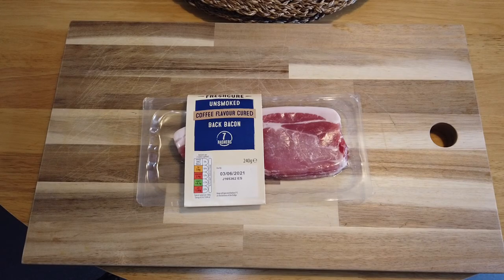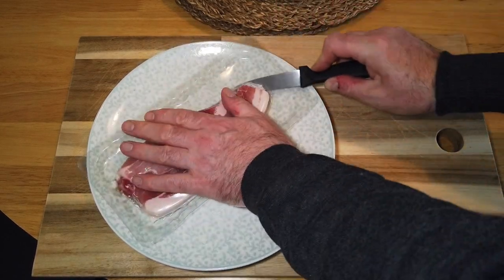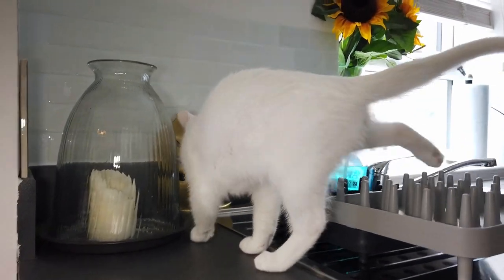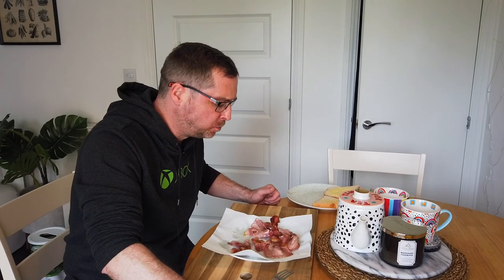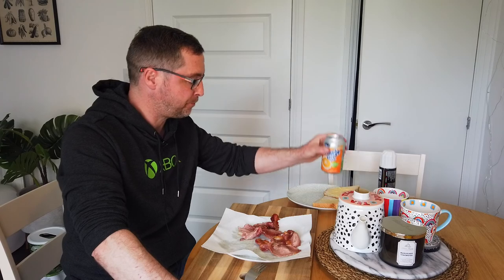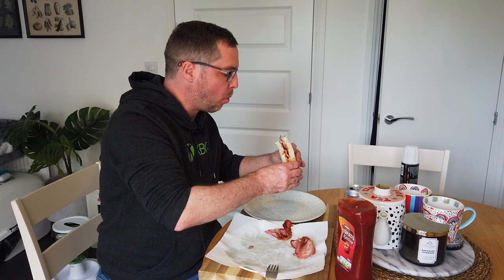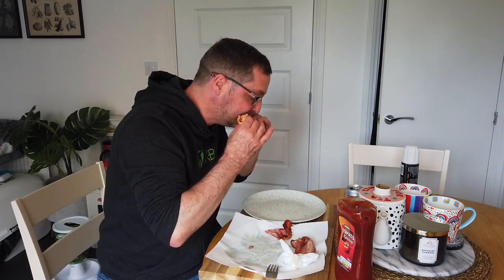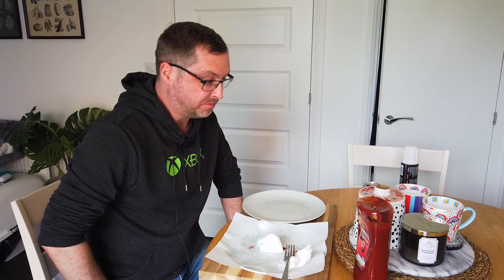Trying Aldi's Coffee Flavour Cured Back Bacon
bit of a letdown this one i had imagined sheer coffee flavour hitting the palate

£1.79 from aldi for a whiff of coffee before cooking. after that not a coffee bean in sight